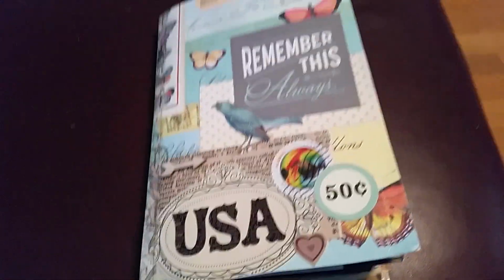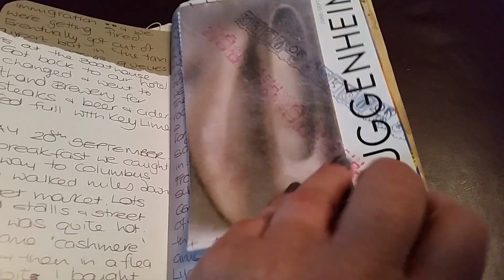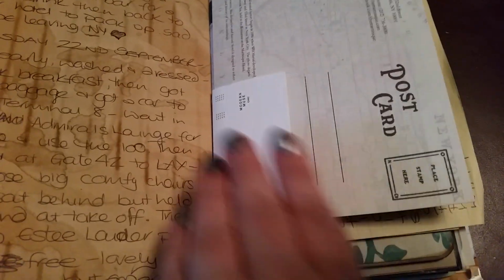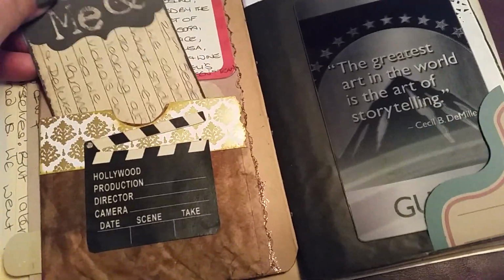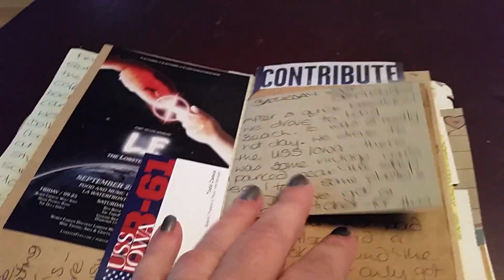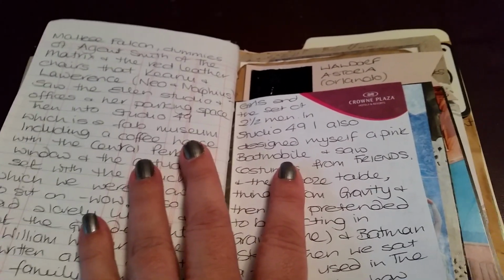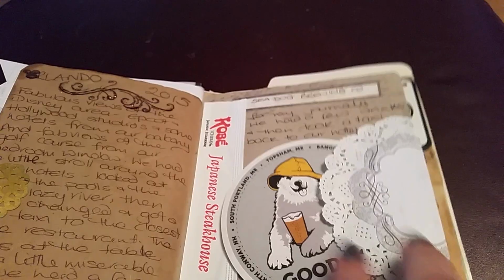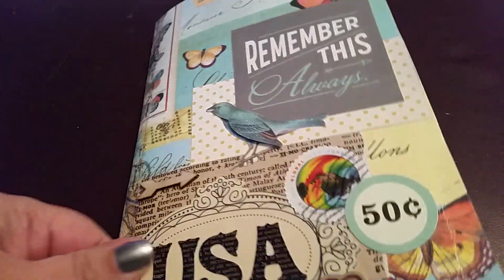Nikki's completed holiday journal flip through (#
This is my completed travel journal from my recent holiday in the USA.